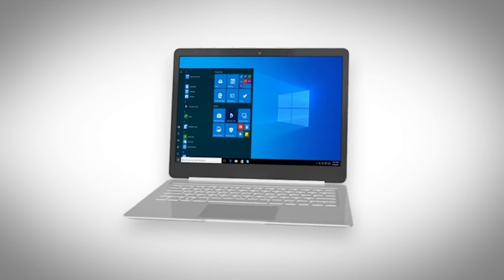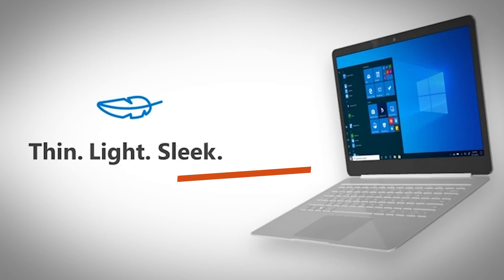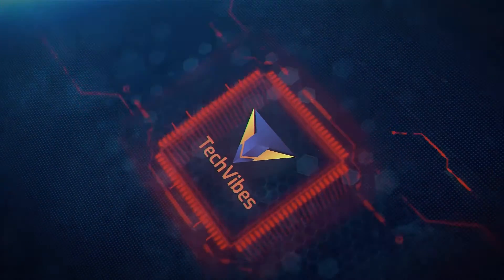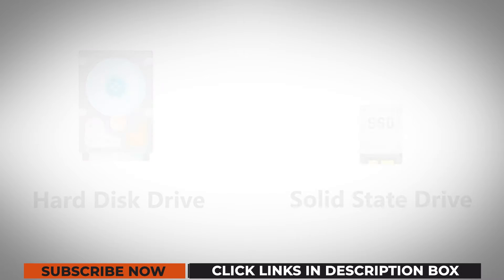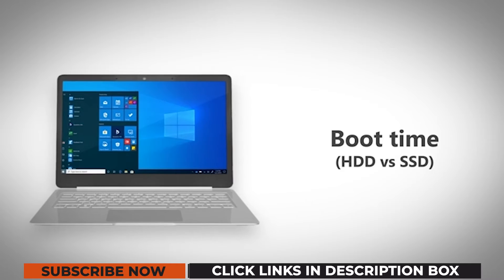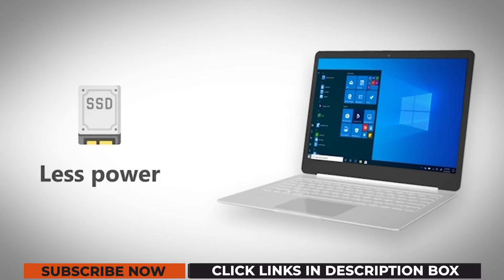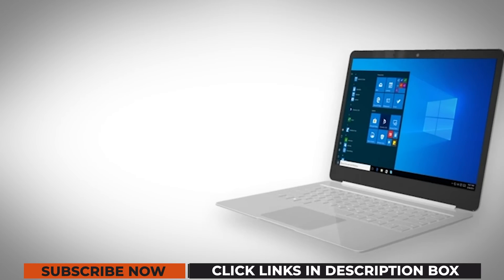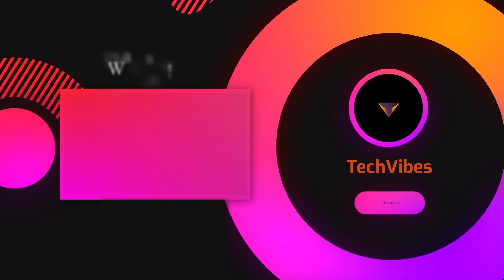✅ Acer Swift 3 Review 2021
⏬ Check the updated price ⏬
✅ Acer Swift 3